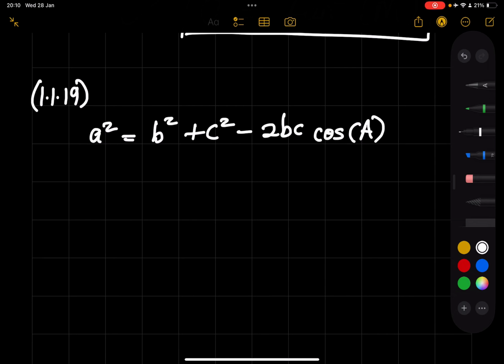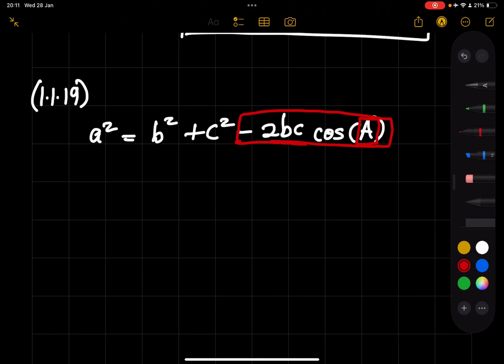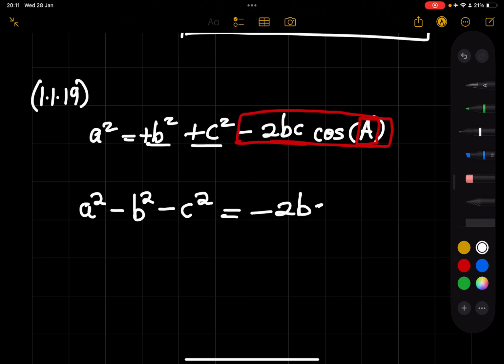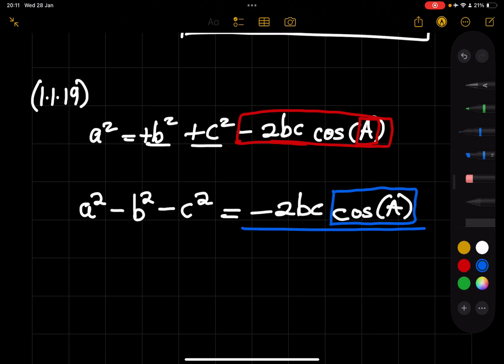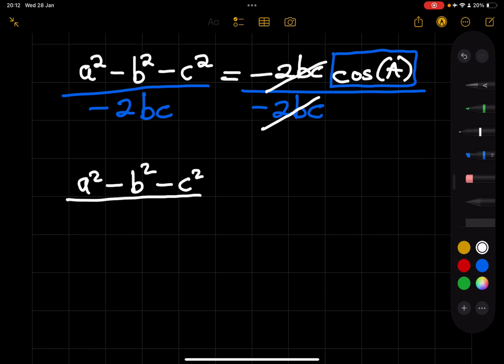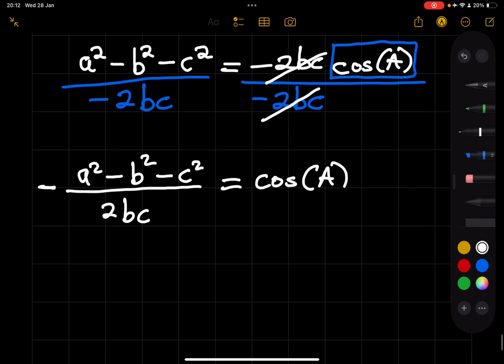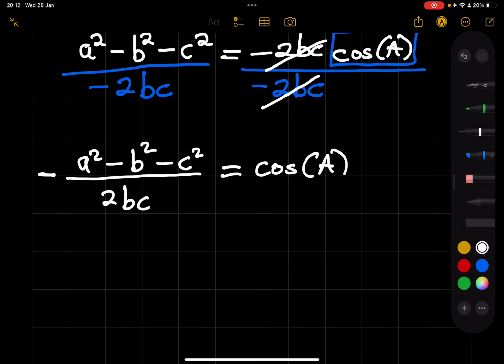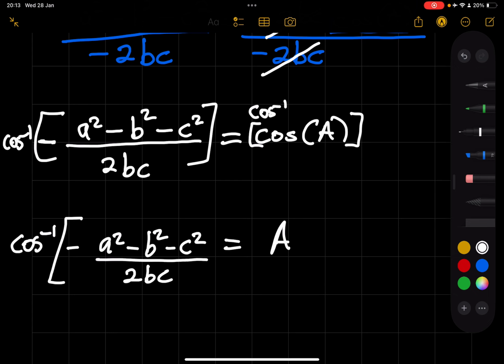How to Solve for Angles (Cosine Rule): SIMPLE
In this video, we tackle the Cosine Rule formula, a^2 = b^2 + c^2 - 2bc cos(A), and show you exactly how to make the angle A the subject of the formula.

Isolating an angle in the Cosine Rule is one of the most common challenges in trigonometry, especially when you need to handle multiple terms and an inverse trigonometric function. We solve this problem by breaking down the algebra into simple, logical steps. We show you how to move the terms, how to handle the division, and finally, how to use the inverse cosine (arccos) to find the angle.

If you have ever felt overwhelmed by complex trigonometric equations, this walkthrough is for you. We show every single inverse operation—leaving no step assumed—to ensure that even the most struggling student can follow along and get it right.

This lesson is part of our "2in1 Maths Plug" series, designed specifically for South African Grade 11 and 12 learners who want to master their math with confidence.